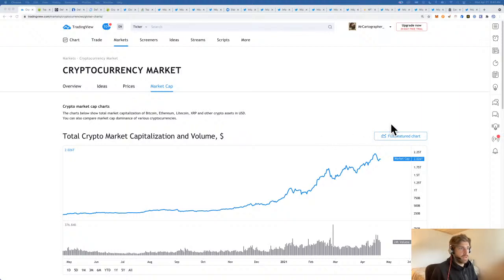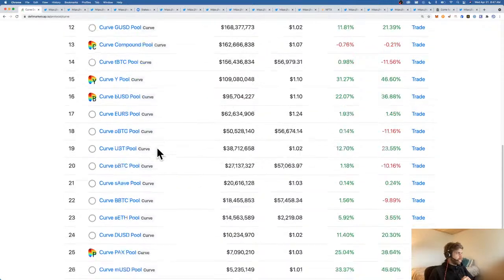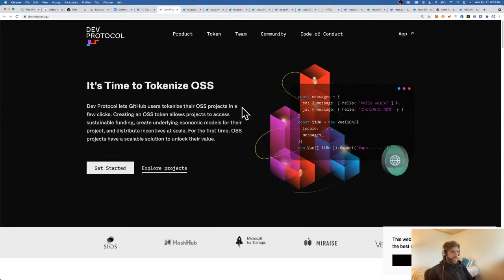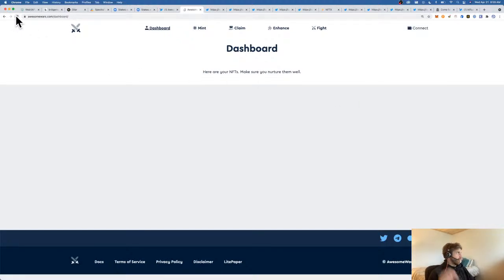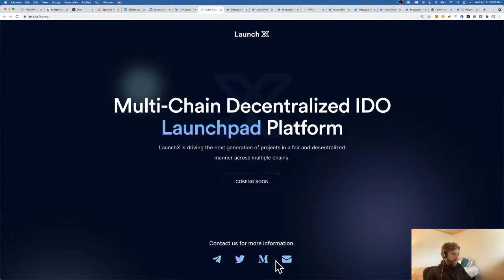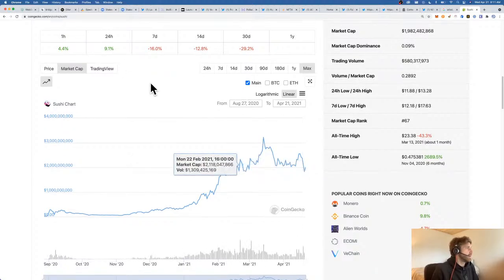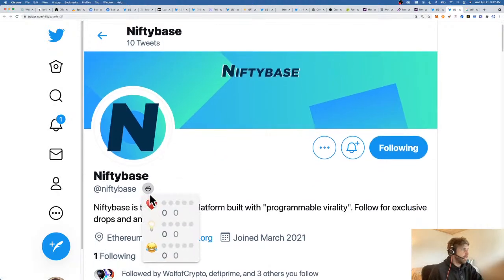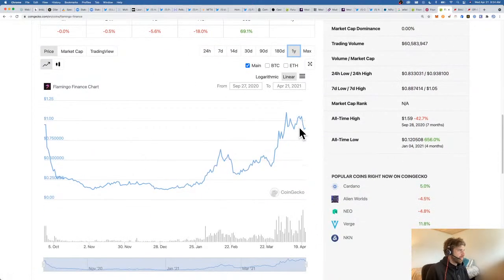'Mapping Crypto' Research Call for 04/21/2021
WEDNESDAY